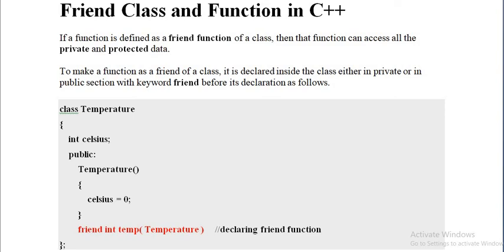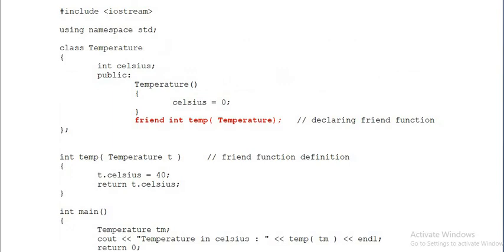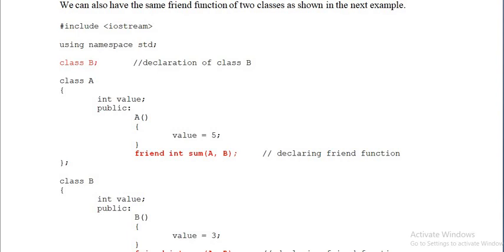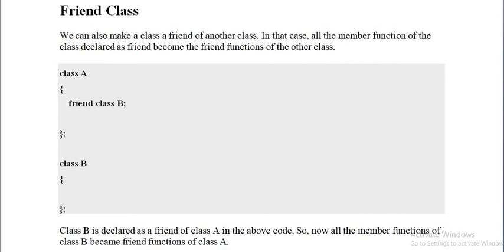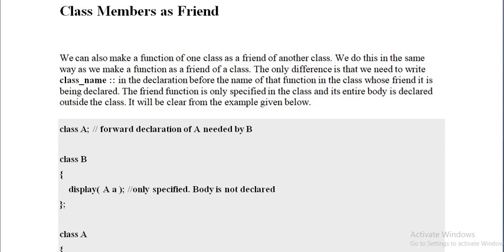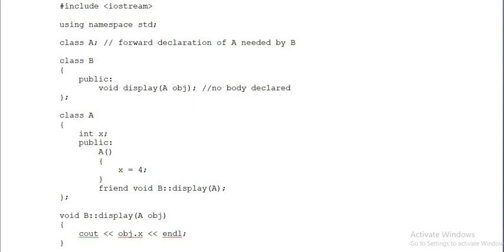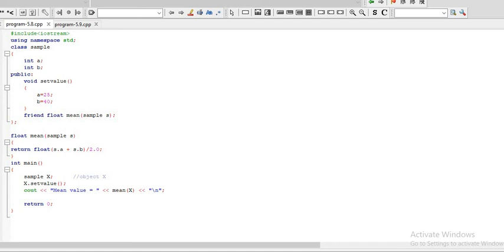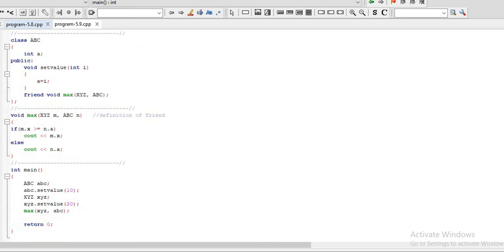C++ friend functions